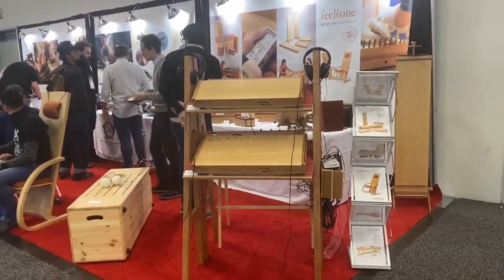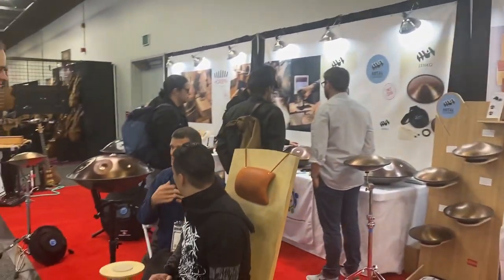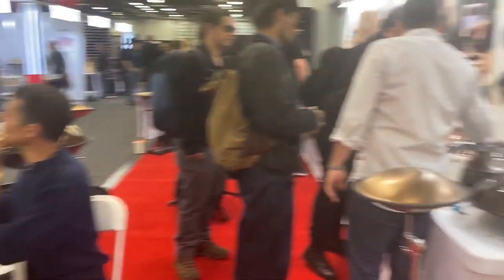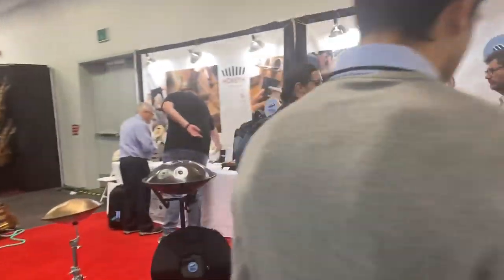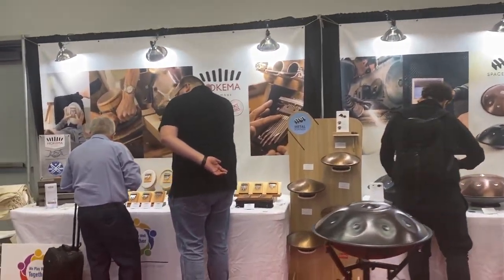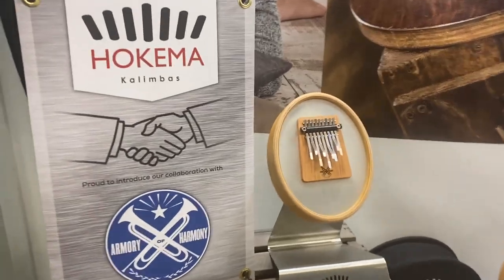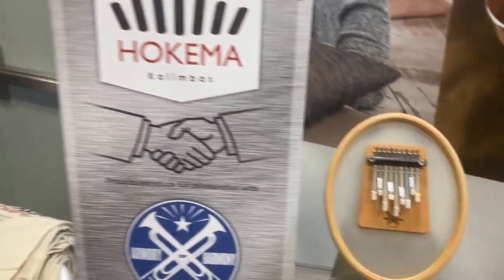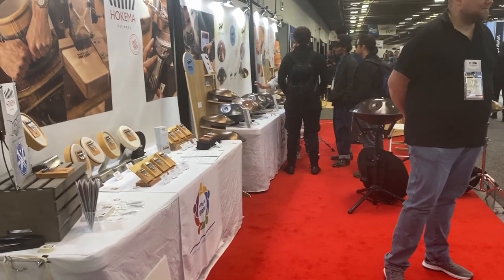NAMM 2020 Walk through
We have a full house this year.
feeltone - monochords and tongue drums made in germany
Metal Sounds- Zenko drums and Spacedrums made in France
Hokema Kalimbas-Kalimbas and Sansulas made in Germany